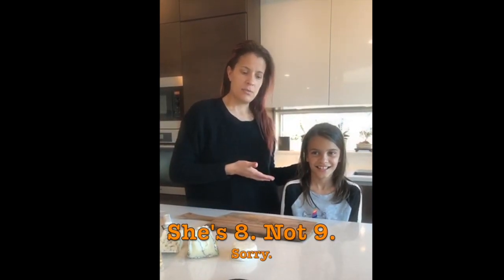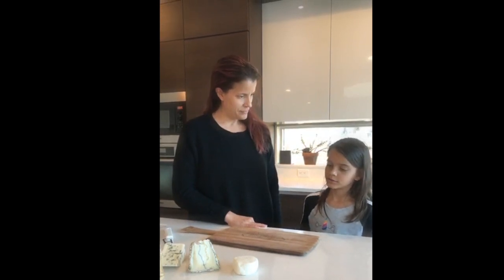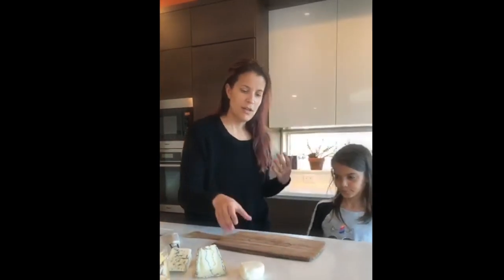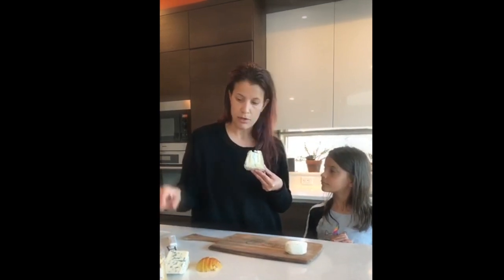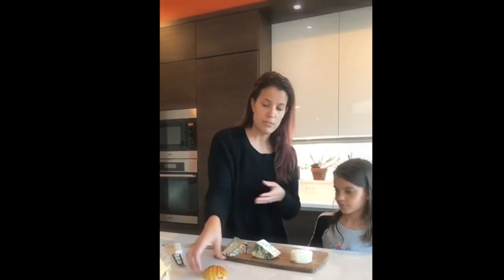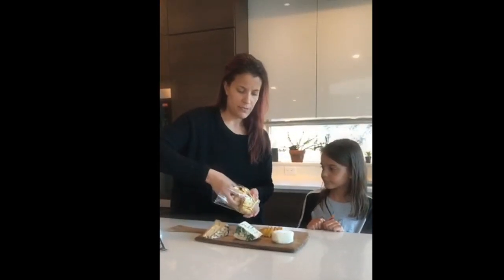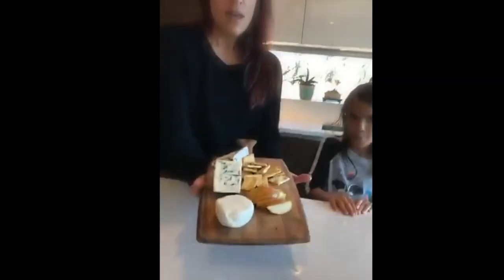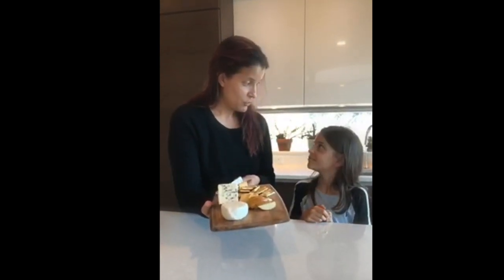Friday Night Cheese Board, Kid Edition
This video is about Friday Night Cheese Board, Kid Edition